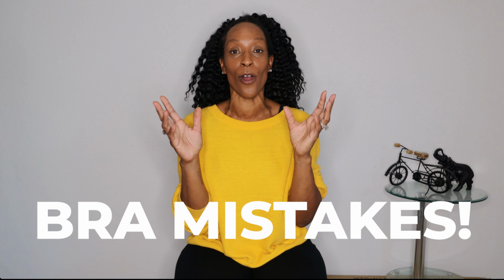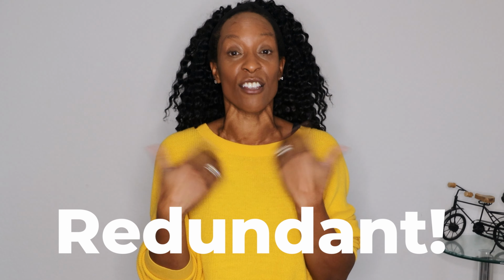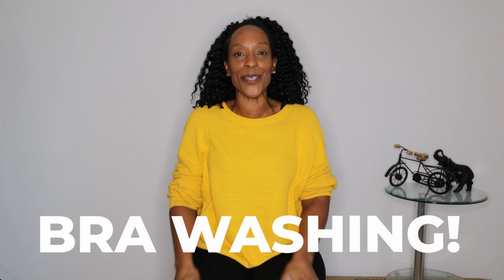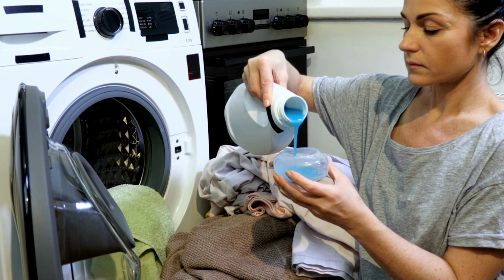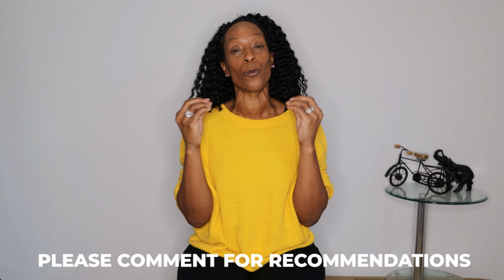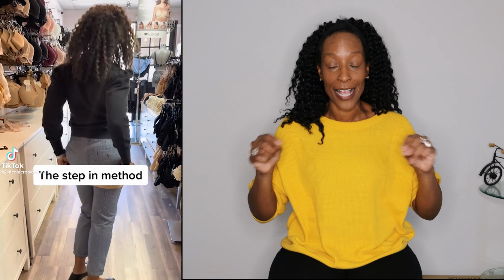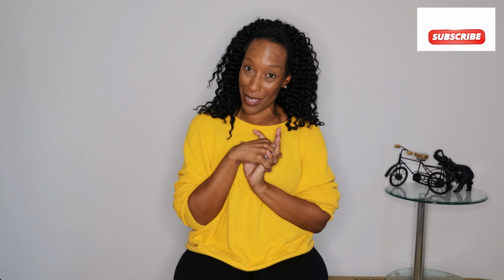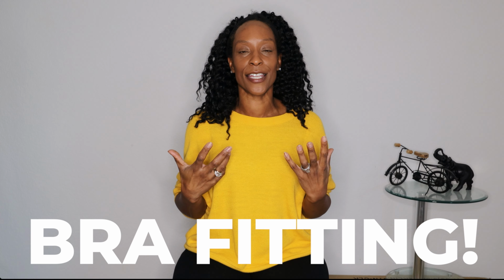STRUGGLING with Your BRAS? Shocking COST of Common BRA MISTAKES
The Biggest Mistakes To Avoid When Shopping For Bras. Here are 9 mistakes you've been making with your BRAS! From an Expert Bra fitter.

Having a good fitting bra is essential for the health of your Chest tissue. Whether your looking for the best sports bras for big busts for running or your yoga workout you need to get the most supportive sports bra possible! Being able to adjust your bra to your body will make sure you are comfortable and supported.

If you think that this information could be helpful to others please share. If you have any questions, do not hesitate to comment or if there is anything you would like me to review or discuss. Let me know if there are any lingerie fitting issues you would like me to cover?

I you have a big bust you may have been disappointed with the options you think you have available to you! Well this disappointment does not need to continue, as I will show how to put on a Bras. Bras should be supportive, comfortable and are the height of fashion. oh! and did I mention these best bras for big Chests are also affordable bras too!

I find the term plus size bras or plus size lingerie inappropriate but this term is sometimes widely used.  Your body is a wonderful thing and changes can happen in different ways, understanding what to do if your body changes means you can always choose the correct bra sizes. Whether you need an full cup bra, sports bra, strapless bra, cup sized bralette or any types of bras. If you have followed all of the bra size calculator videos and selected the correct size bra, but have worn it out Your best bra will quickly become the worst bra. If you have sagging and want a bra try on haul, you may find the workout bras detailed in this video the best bra ever.

Camera Gear Used for Filming:
Canon M50 Camera
Camera Lens
Ring Light
Rode Mic
Memory Card
White Board
White Board Markers Art Work

Add me on Instagram: Nicolacrookonline
Add me on Facebook : Nicolacrookonline